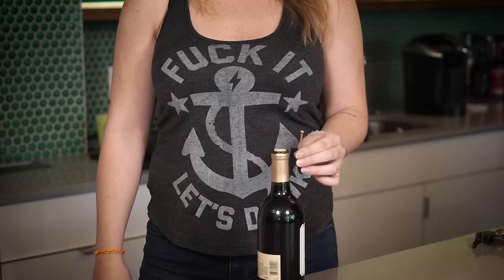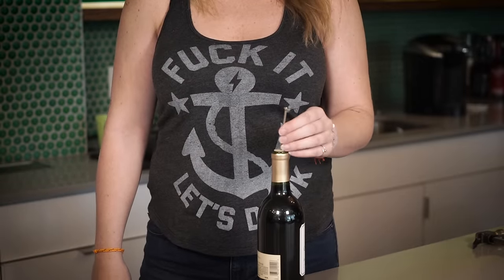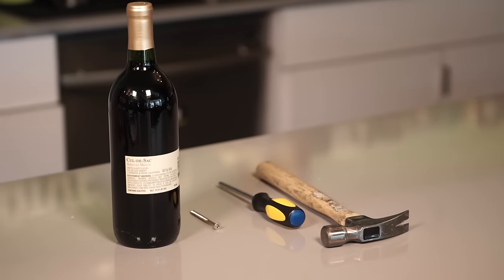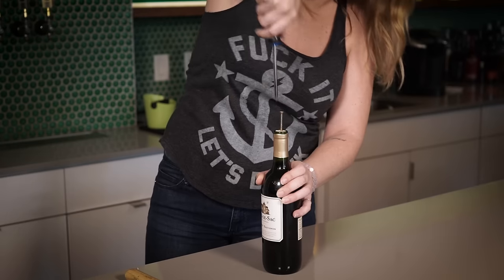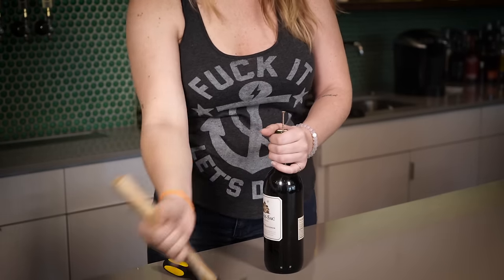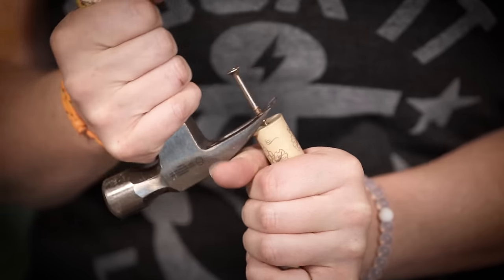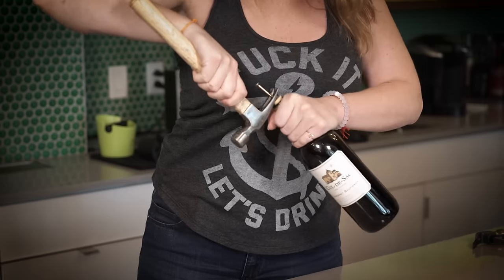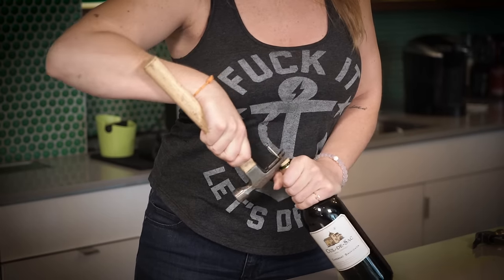theCHIVE Field Guide: How to Open a Wine Bottle without a Corkscrew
Oh, shit! You lost your corkscrew! Never fear. We're here to show you how to crack open that pesky wine bottle and drink until you forget it happened.